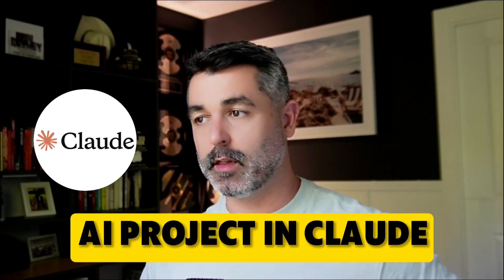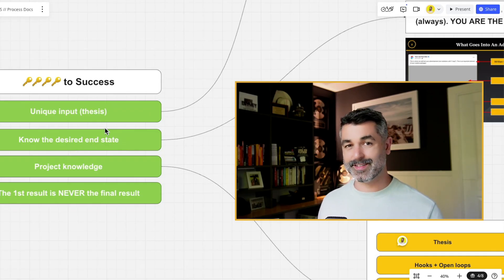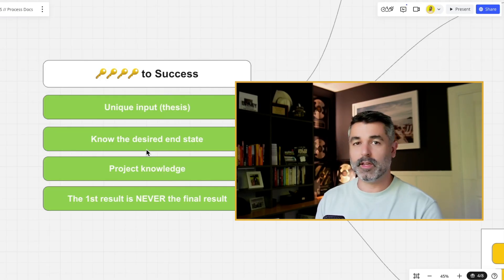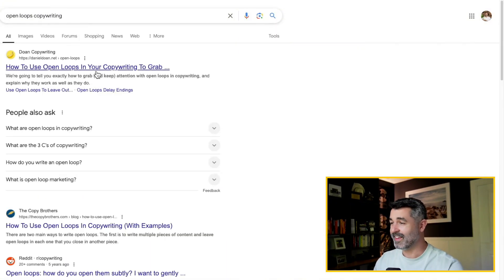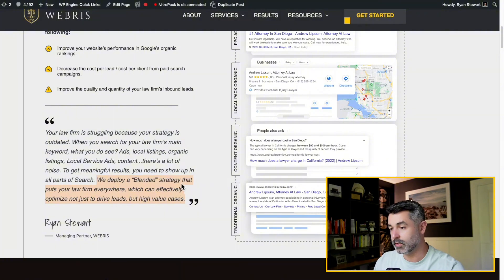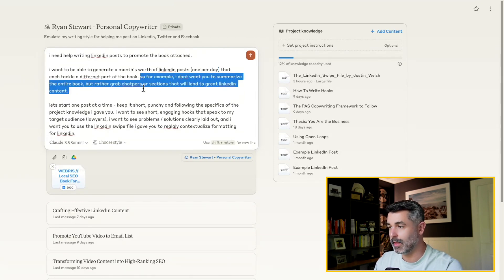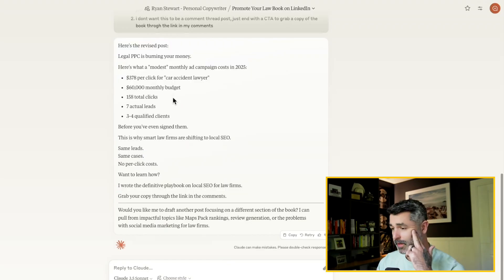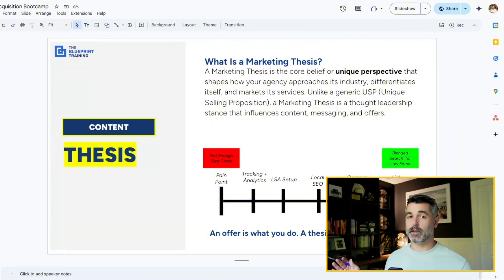This AI prompt writes LinkedIn content that goes viral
In this video, I break down my Claude Project that builds LinkedIn posts that consistently pick up over 100,000 impressions on my feed. I break down the exact prompting process I use to create content that performs better than any human copywriter.

🚀Want more of Ryan's time?

ABOUT ME
I'm a business owner. With over 12 years of experience in constructing proven marketing systems that consistently generate more customers, I've honed my expertise. I'm a self-proclaimed process enthusiast. Every facet of my businesses operates on meticulously crafted, well-defined systems. This streamlined approach empowers me to efficiently expand complex tasks, such as SEO, with minimal friction and cost.